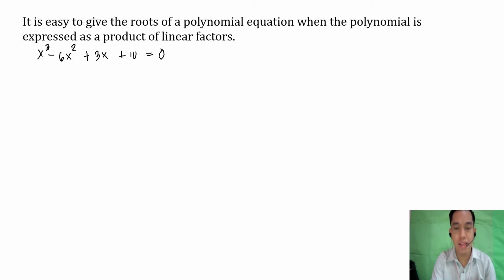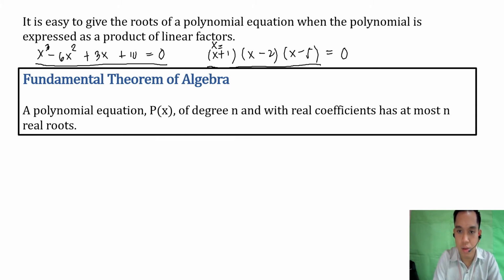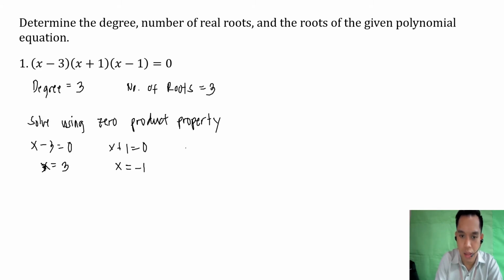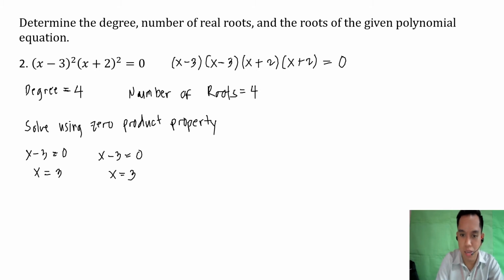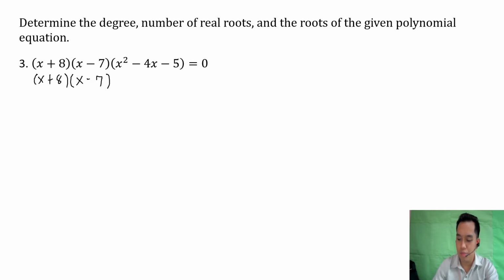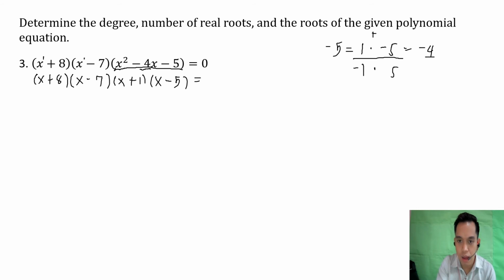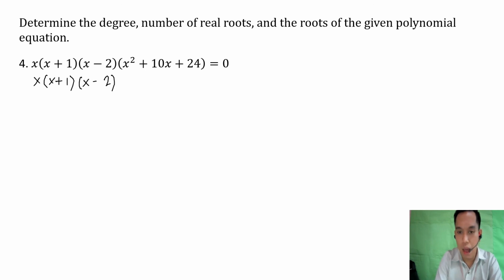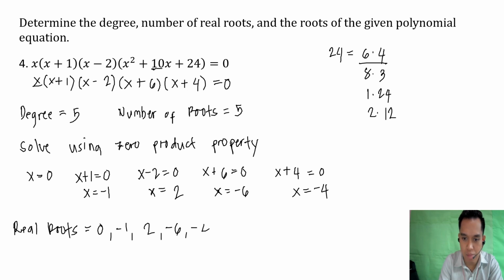Illustrating Polynomial Equation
Lesson 20 Illustrating Polynomial Equations
MELC Quarter 1 Week 8